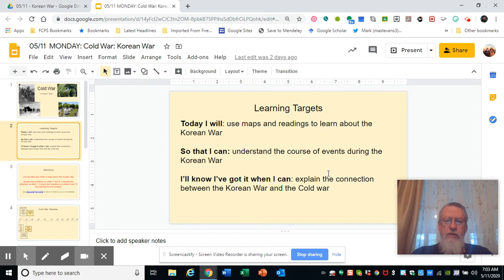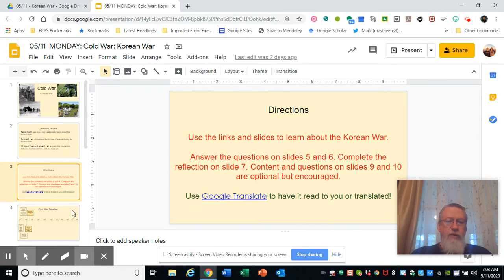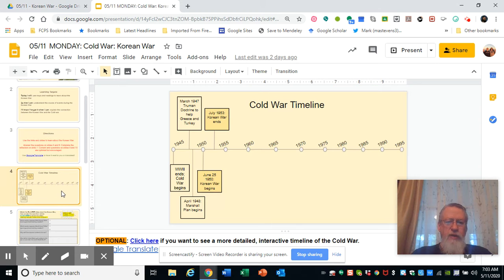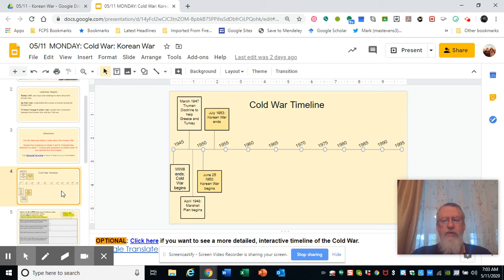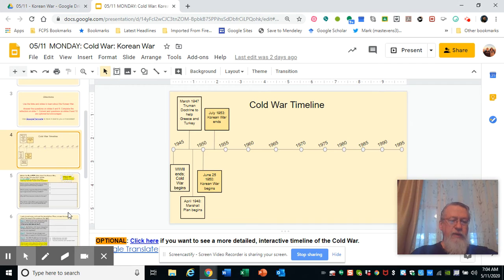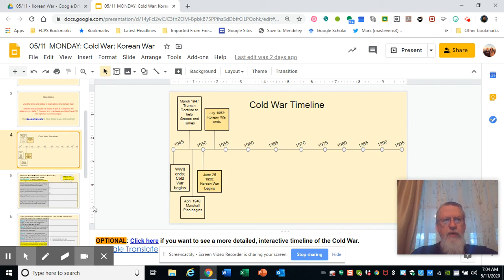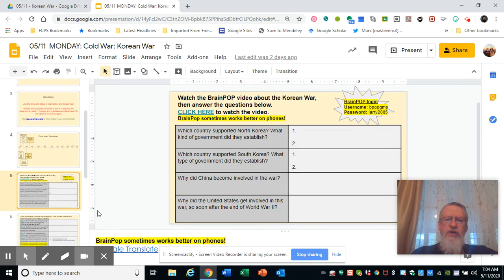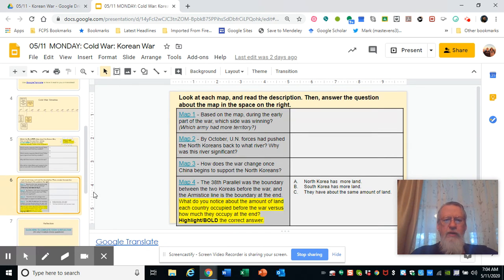05/11 - Korean War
05/11 - Korean War